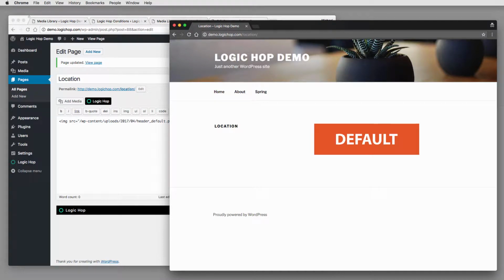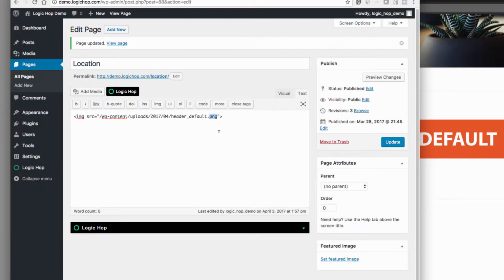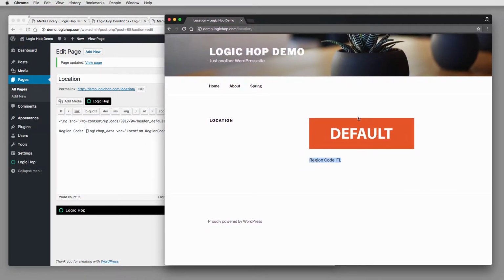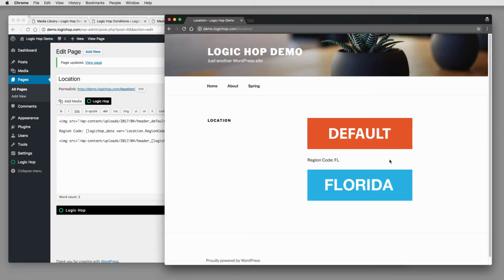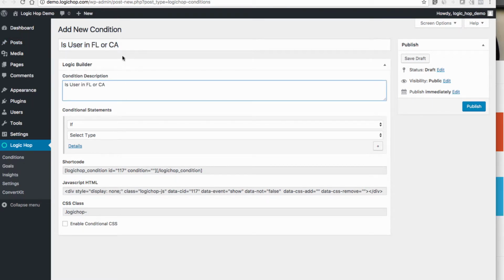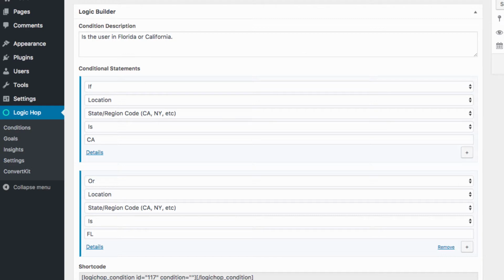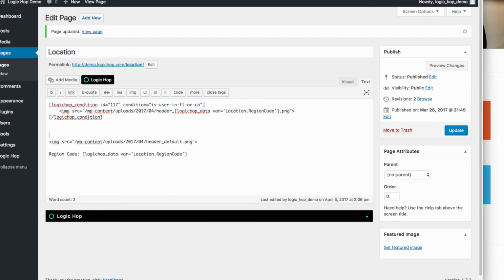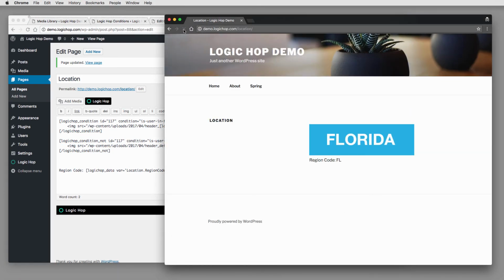Logic Hop Geolocation Image Replacement - Part 1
How to personalize your website using Geolocation for dynamic image replacement using WordPress shortcodes.